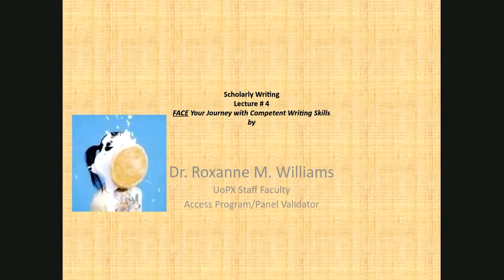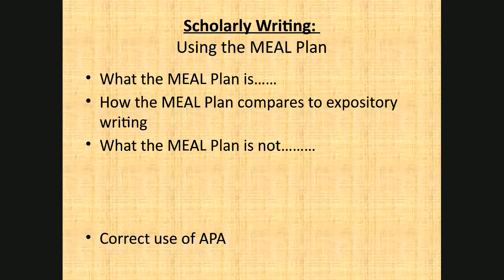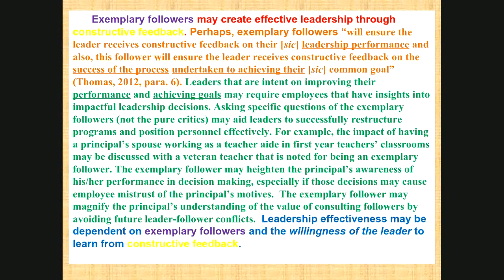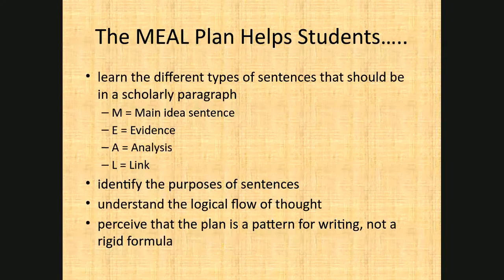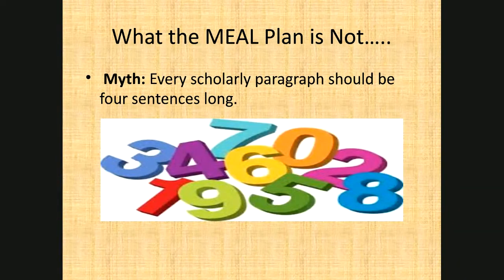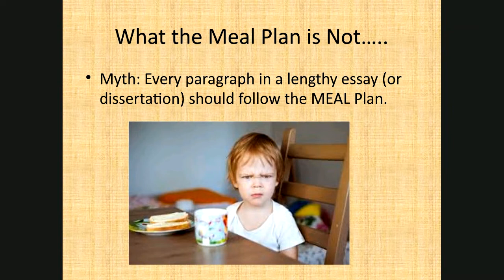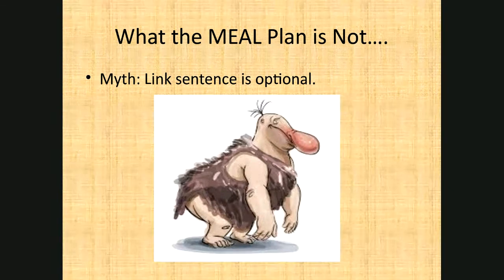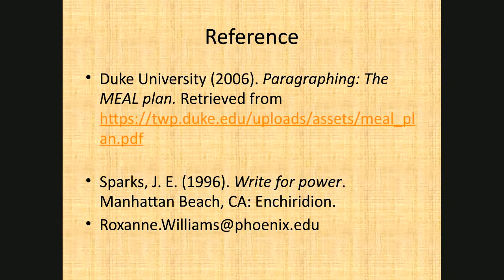ScholarlyWritingLectureFour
The lecture is fourth in a series of scholarly writing lectures to help students learn basic conventions of doctoral writing expectations.